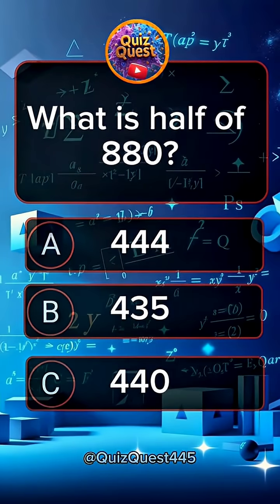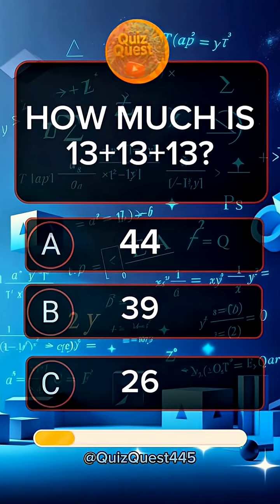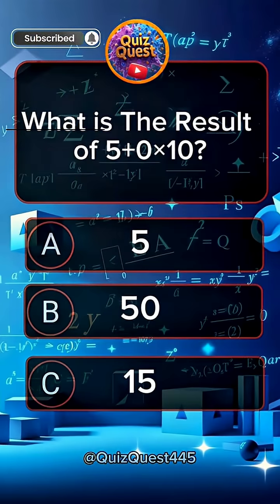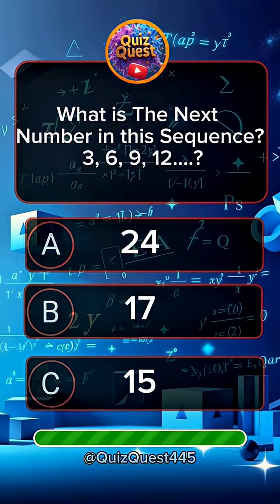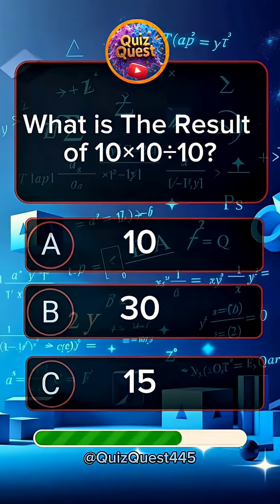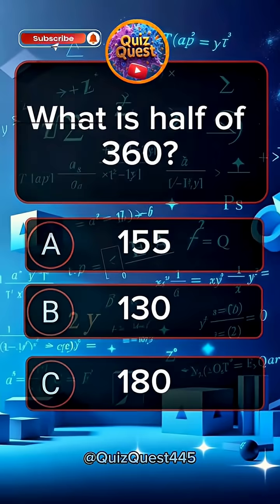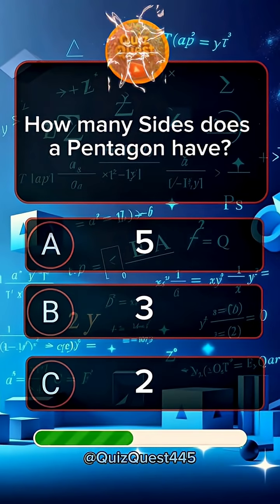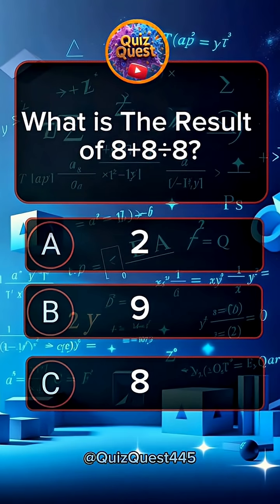Maths Quiz can you get 9/10 Quiz challenge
Are you ready to challenge your brain with this exciting maths quiz? Boost your problem-solving skills and sharpen your mental math techniques as you tackle fun challenges designed for all skill levels. Improve your arithmetic abilities and uncover quick tricks to solve equations efficiently. Whether you are a student looking to strengthen your classroom performance or someone who loves puzzles, this short quiz is perfect for you! Don't forget to stick around and take the full challenge.